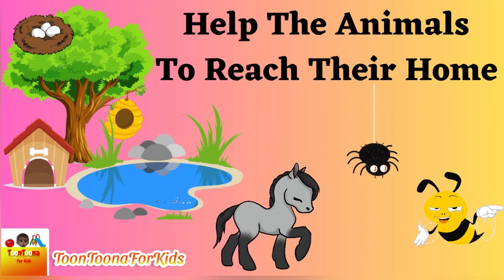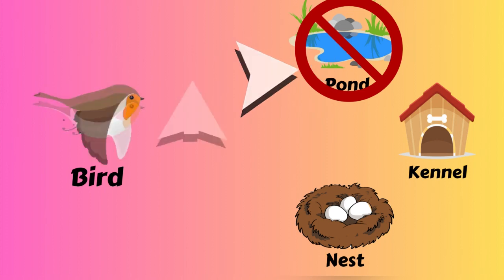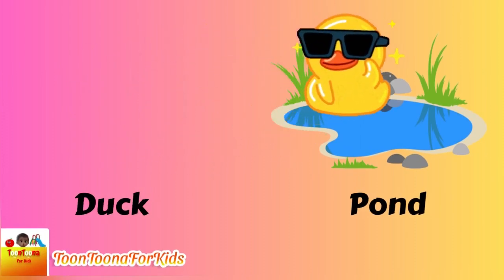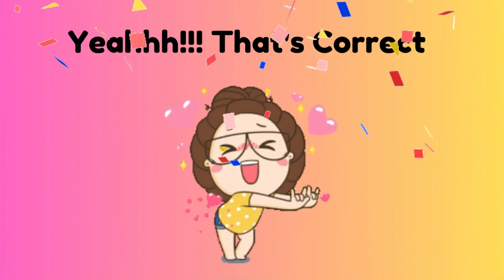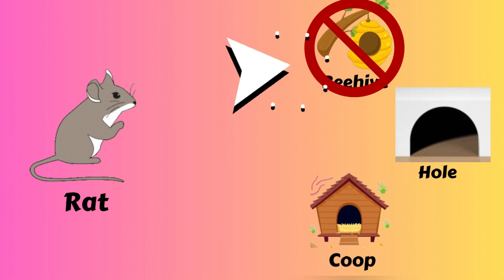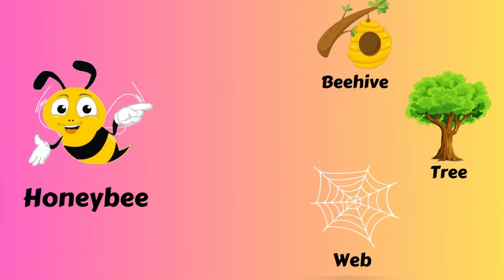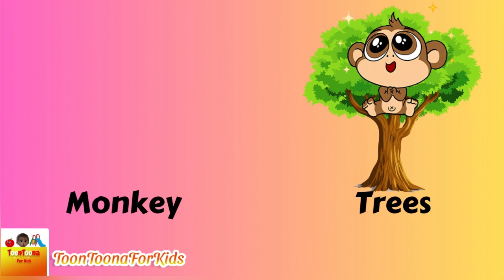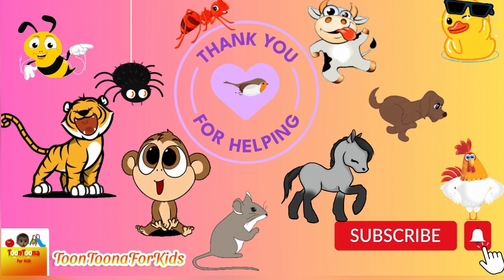Help Animals To Reach Their Home | Animals & Their House | Find The Animal House@ToonToonaForKids